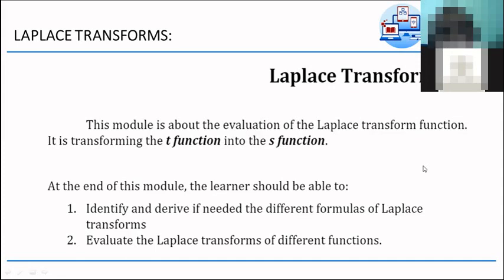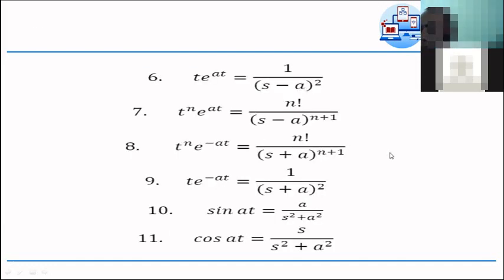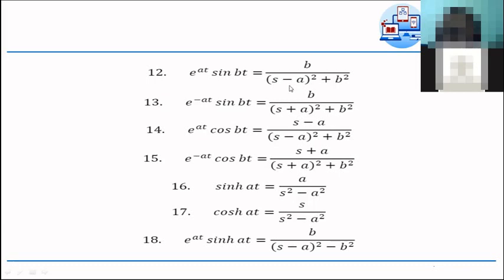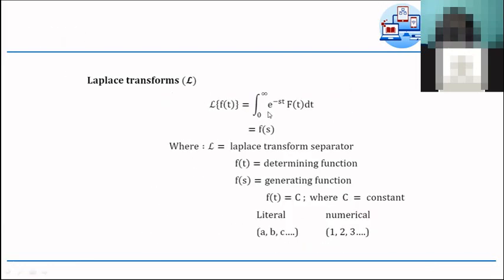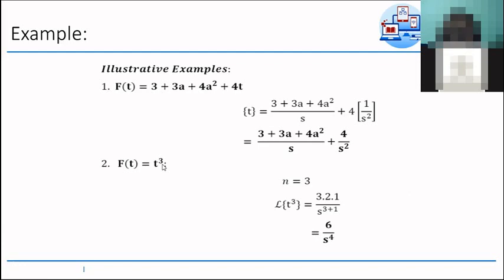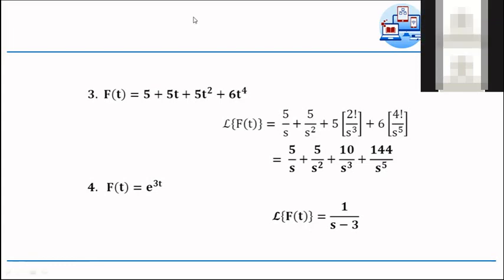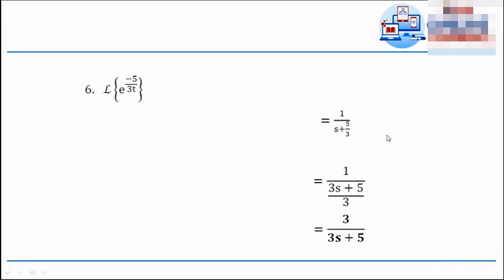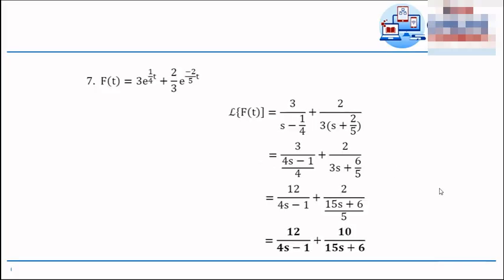Advanced Mathematics - Laplace Transforms